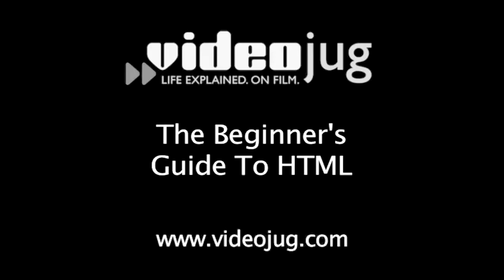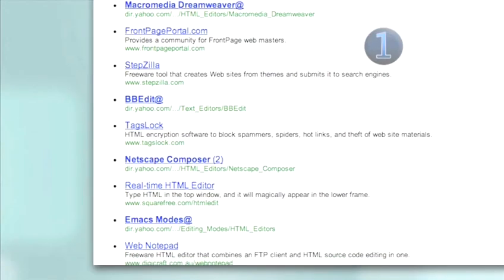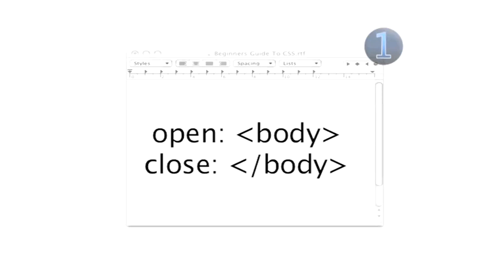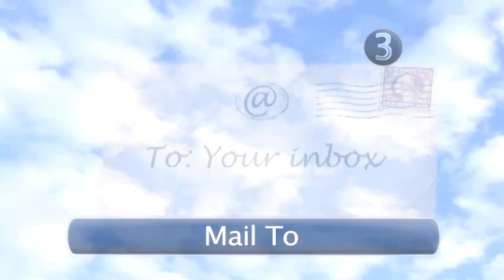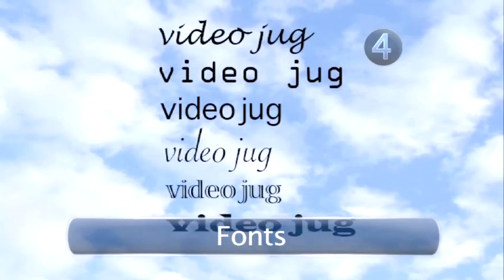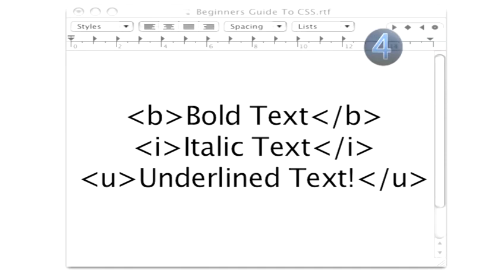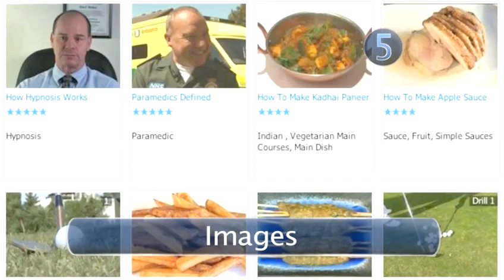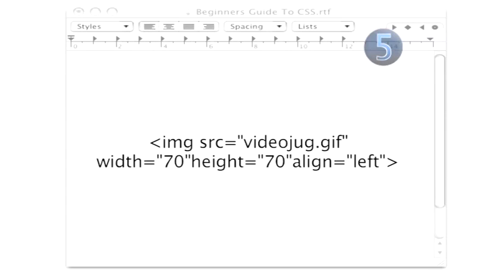How To Know About HTML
This tutorial is a invaluable time-saver that will enable you to get good at internet useful tips, create a website. Watch our instructional video on How To Know About HTML from one of Videojug's professionals.